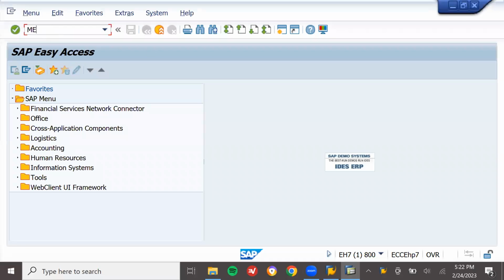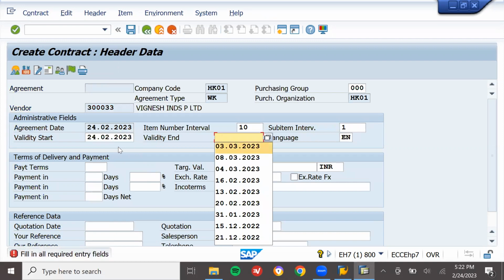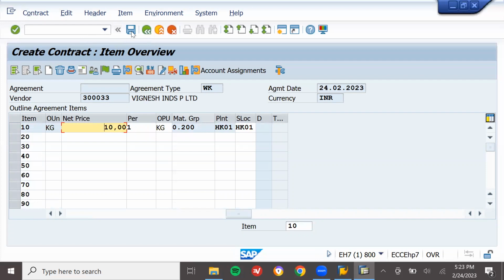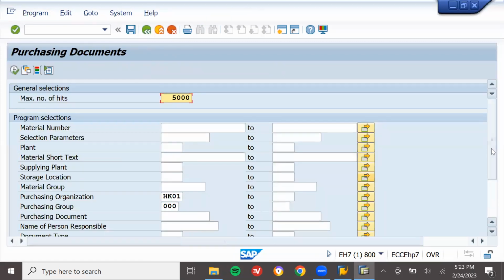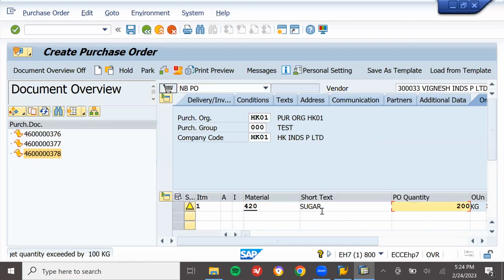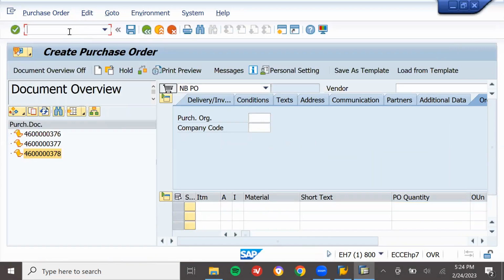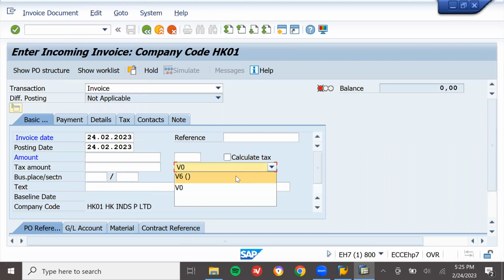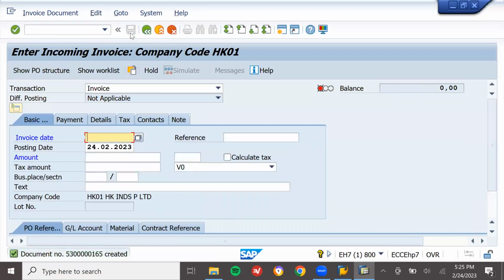value contract sap mm | outline agreement sap mm | goods receipt | vendor invoice#swaminath